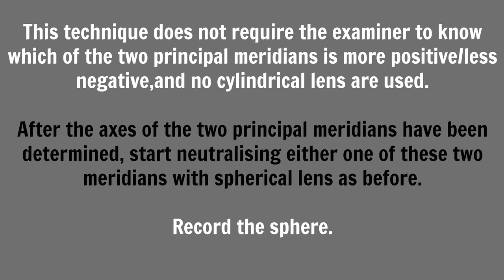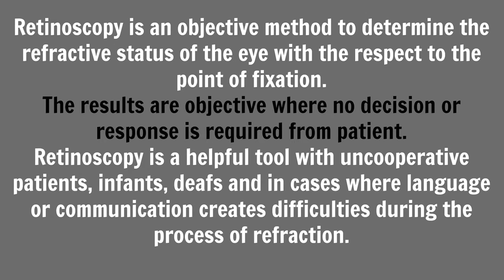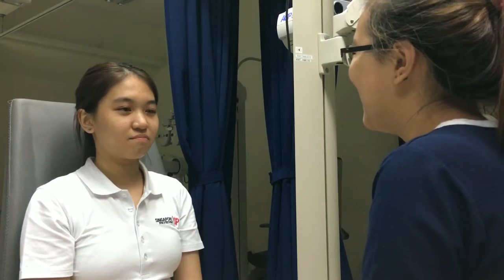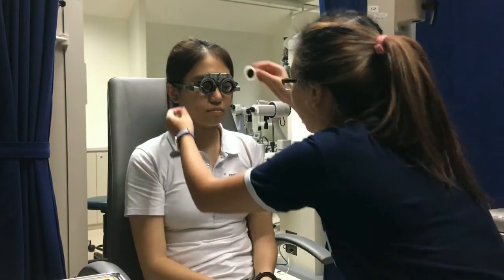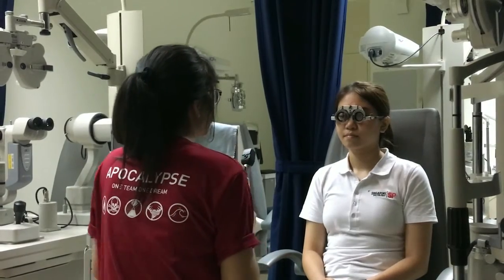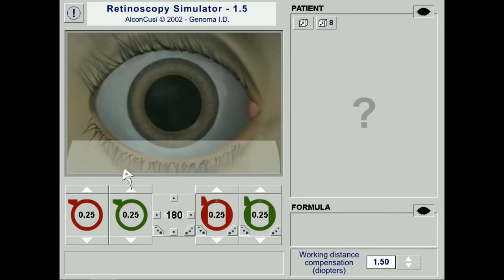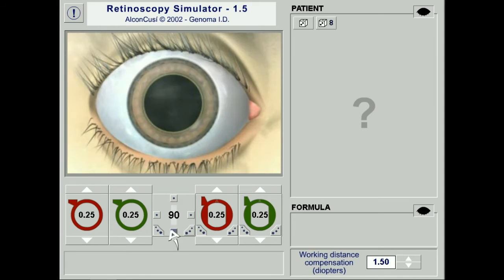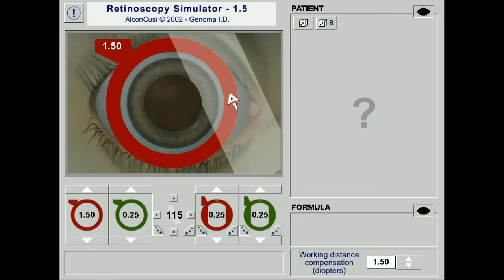Static Retinoscopy (Double Sphere Method)